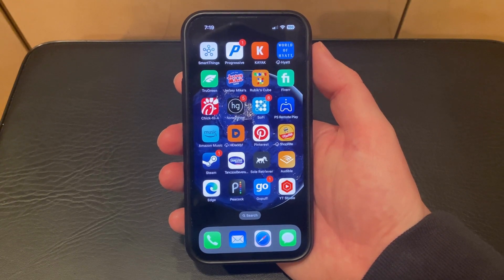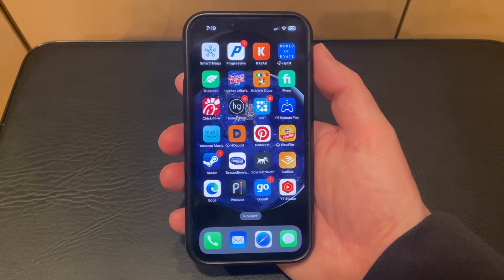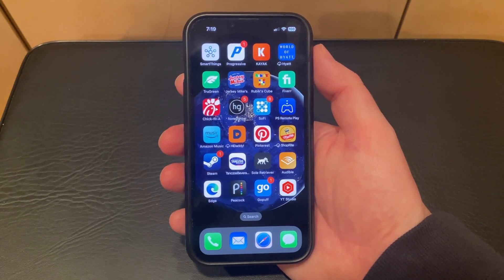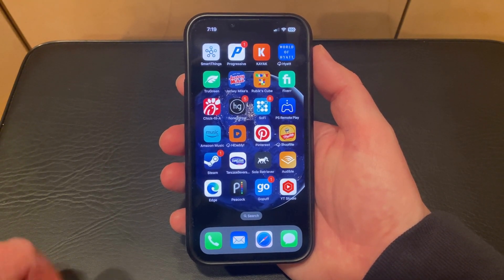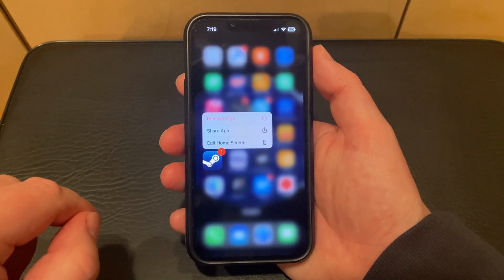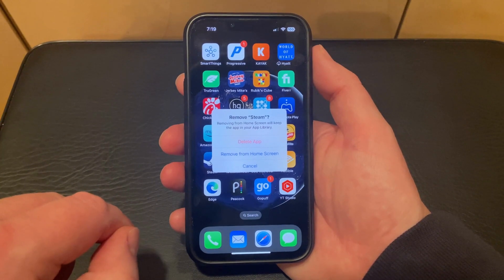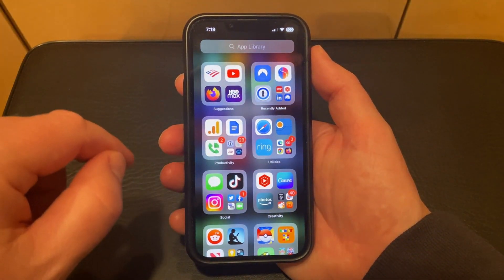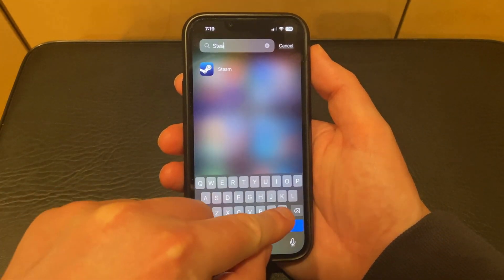How to Hide Apps on iPhone 13 - Step by Step Tutorial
Looking to hide apps on your iPhone 13? You've come to the right place. In this article, we'll walk you through the process of hiding apps on your iPhone 13 in just a few simple steps.

First, let's talk about why you might want to hide apps on your iPhone 13. Maybe you have some apps that you don't use very often and don't want cluttering up your home screen. Or maybe you have some apps that you don't want other people to see when they're using your phone. Whatever your reason, hiding apps on your iPhone 13 is a great way to keep your home screen organized and your private information secure.

So, how do you hide apps on your iPhone 13? The process is actually quite simple. Here are the steps:

1. Press and hold the app you want to hide until it starts shaking.
2. Tap on the "Remove App" option that appears.
3. Select "Remove from Home Screen."

The app will now be removed from your home screen and hidden from view.

If you ever want to unhide the app, simply follow these steps:

1. Swipe left on your home screen until you reach the App Library.
2. Find the app you want to unhide and press and hold it.
3. Tap on "Add to Home Screen."

The app will now be back on your home screen and visible to everyone.

It's important to note that while hiding apps on your iPhone 13 will make them invisible on your home screen, they will still be accessible through the App Library. So if you're trying to hide an app because you don't want someone to use it, hiding it may not be enough.

In addition to hiding apps, there are a few other things you can do to keep your iPhone 13 organized and secure. For example, you can create folders to group similar apps together, or use a passcode or Touch ID to lock your phone and prevent unauthorized access.

In conclusion, hiding apps on your iPhone 13 is a simple process that can help you keep your home screen organized and your private information secure. Whether you're trying to hide apps you don't use very often or apps you don't want other people to see, following these steps will ensure that your iPhone 13 stays organized and secure.

To find out more about how to hide apps on iPhone 13, you can read the full article

00:00 Introduction
00:31 How to Hide Apps on iPhone 13
01:19 Outro